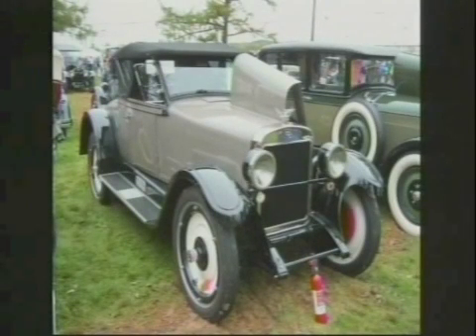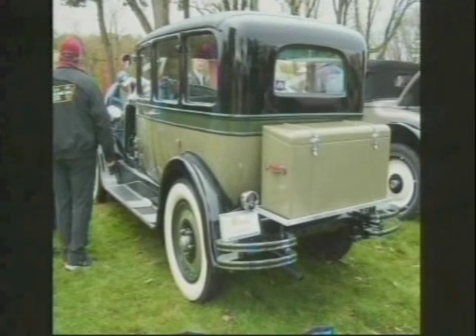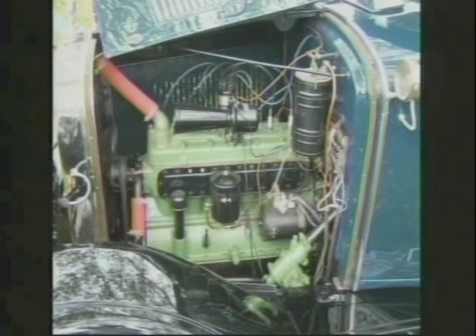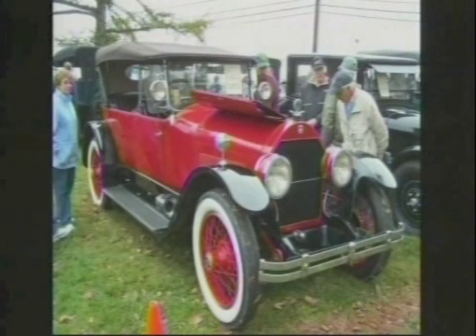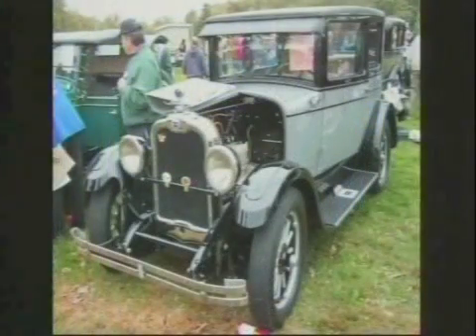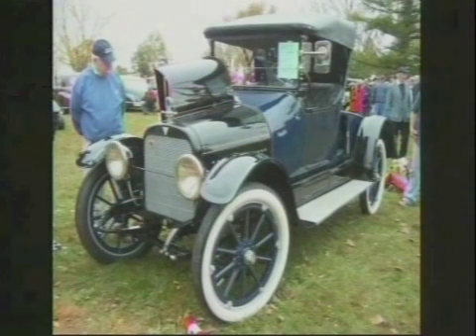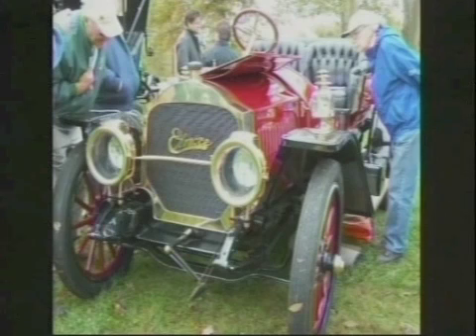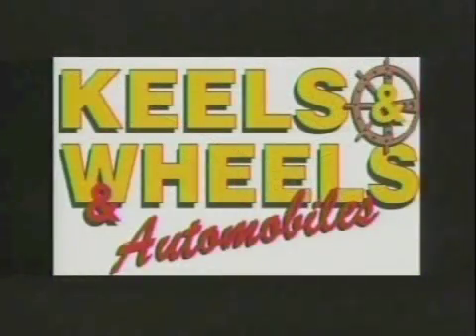Collector Cars TV Show 6 23 2010 part 2